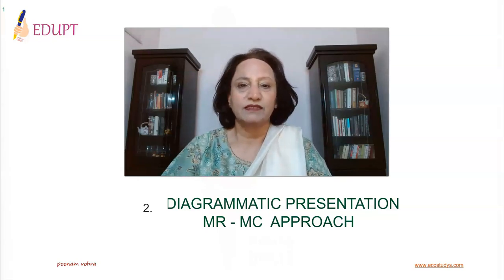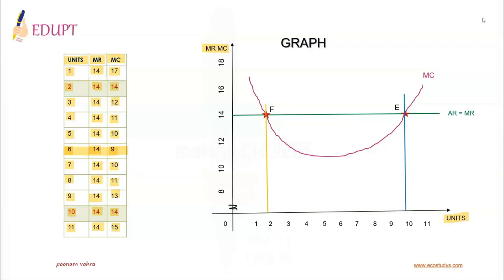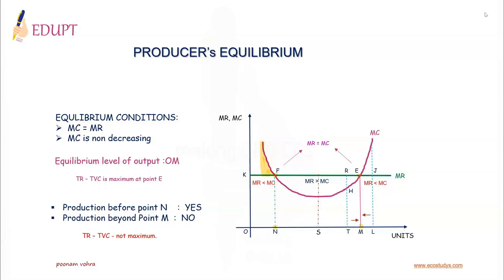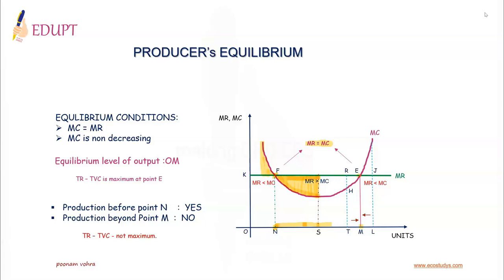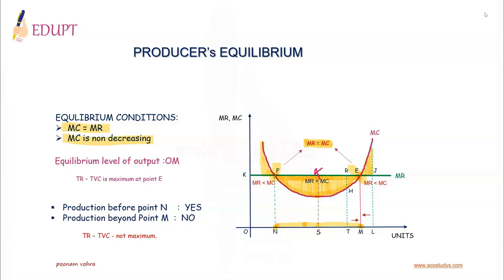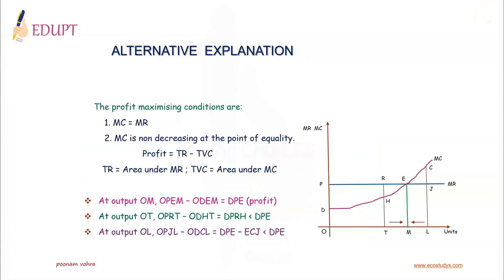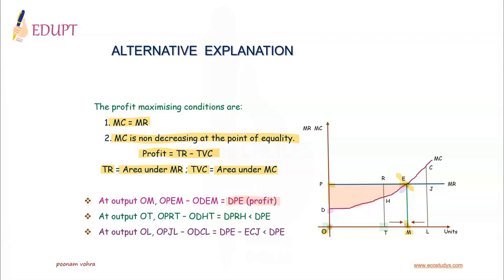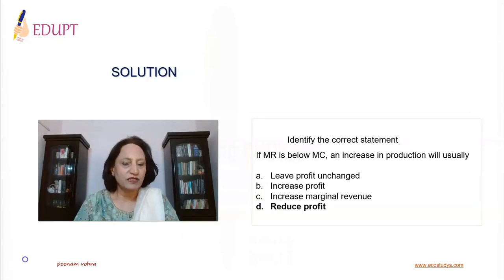MR-MC Approach - Diagram | Producer’s Equilibrium Class 11 Microeconomics (CBSE)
In this video, Poonam Vohra explains the diagrammatic presentation of producer's equilibrium through the MR - MC approach for CBSE Class 11 students of Microeconomics.